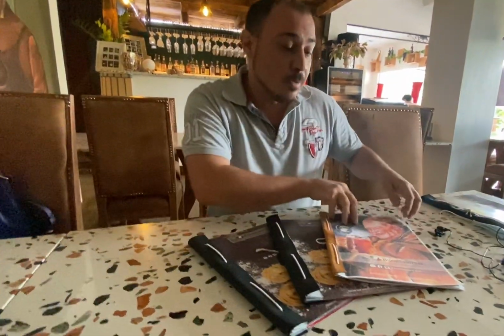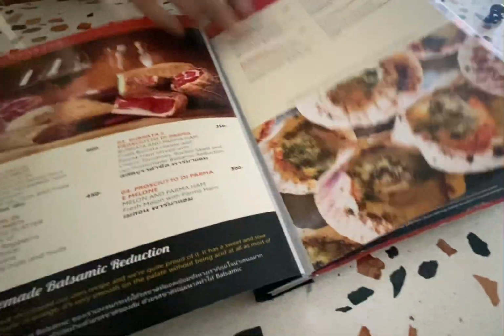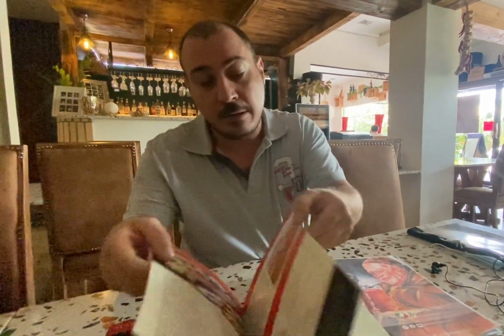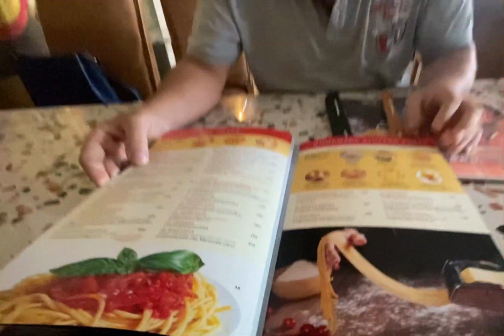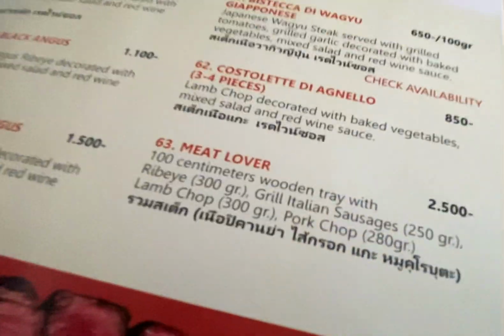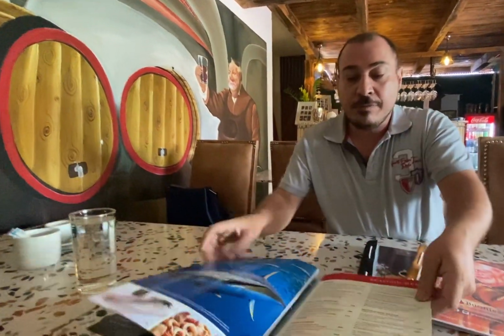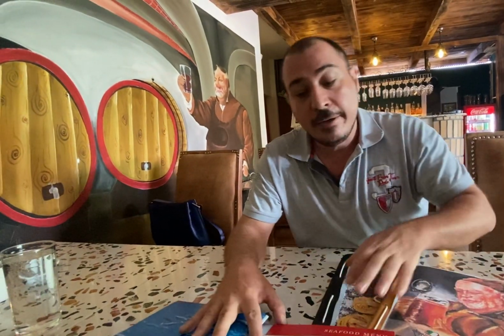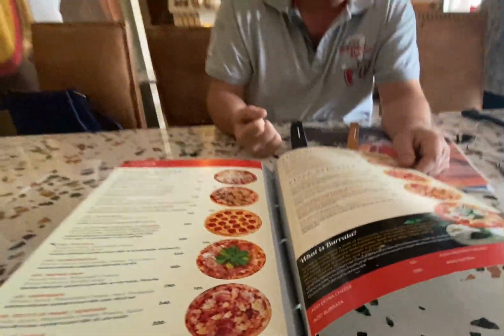1 June BE 2565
อาหารอิตาเลียน ไม่เลี่ยนนะ
อร่อยเลยล่ะ
แวะไปพิสูจน์ได้ที่  "บูโอนิชชิโม"
Buonissimo Italian Restaurant & Pizzeria

Adolfo Faccin  (อดอลโฟ ฟาซิน) เจ้าของร้าน
เป็นชาวเวนิส ที่อยู่เมืองไทยมากว่า 30 ปีแล้ว
มีภรรยาชาวไทย จึงรู้ใจคนไทย
ปรับสูตรอาหารให้เหมาะกับจริตแบบไทย ๆ
แต่ไม่ทิ้งมาตรฐานความพิถีพิถัน

ร้านนี้เป็นอาหารอิตาเลียนสไตล์โฮมเมด
โดดเด่นด้วยพิซซ่าเตาถ่านที่ขายดีมาก
เพราะมันอร่อยมาก แป้งบางกรอบนอกนุ่มใน

ทางร้านทำพาสต้าเองด้วย
มีให้เลือกหลายแบบ
วัตถุดิบอย่างชีส ไส้กรอก ฯลฯ นำเข้าจากอิตาลี

ชิมแล้วว่าดีจริง
ราคาจับต้องได้
โดยเฉพาะพิซซ่าที่แอบถูกกว่าแบรนด์ใหญ่ ๆ

คืนวันศุกร์จะมีดนตรี
วันที่เราไปโชคดีมาก
ได้ฟังการบรรเลง "แมนโดลิน"
จาก "Carlo" นักดนตรีชาวอิตาเลียน
ดีงามมมม...

ร้านอาหารอิตาเลียน บูโอนิชชิโม
เลขที่ 29/8 ซอยศรีด่าน 6 (เข้าซอยเพียง 100 เมตร)
ถนนศรีนครินทร์ ต.บางแก้ว อ.บางพลี จ.สมุทรปราการ
เปิดให้บริการ 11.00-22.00 น.
(มีดนตรีสดทุกคืนวันศุกร์และโอกาสพิเศษต่าง ๆ)

มีบริการเดลิเวอรี่ ROBINHOOD, GRAB และ LINEMAN
รายละเอียดเพิ่มเติมที่ Facebook/ Buonissimo Italian Restaurant & Pizzeria